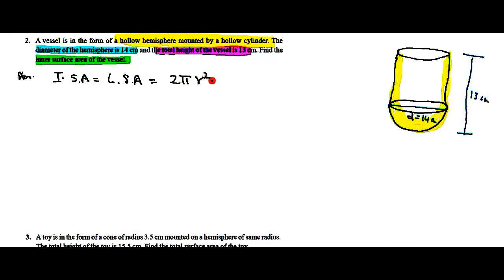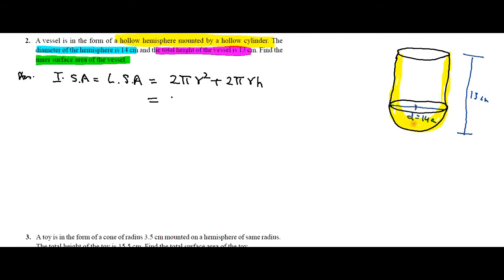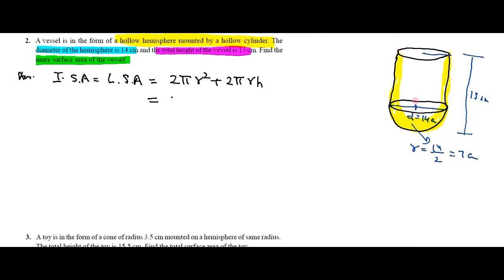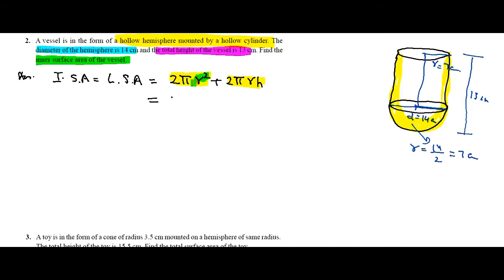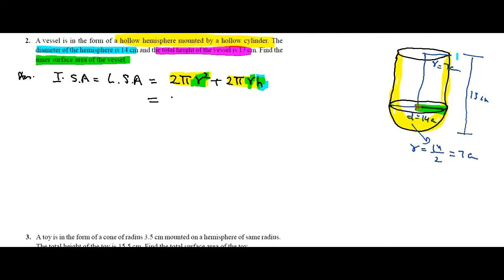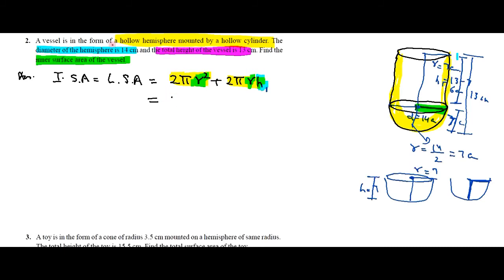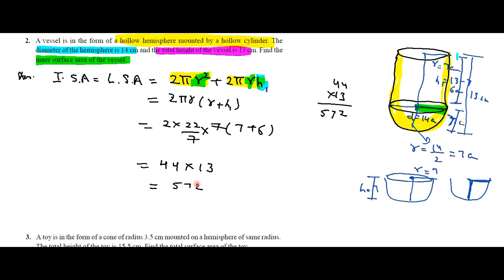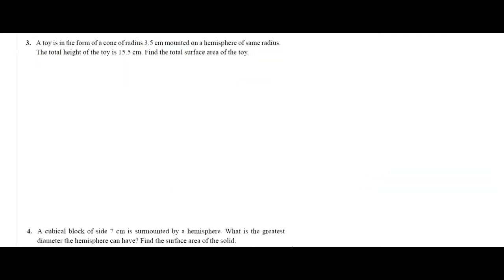My Edited Video